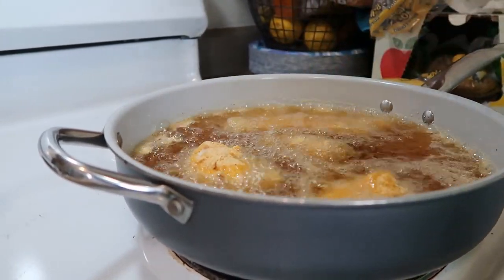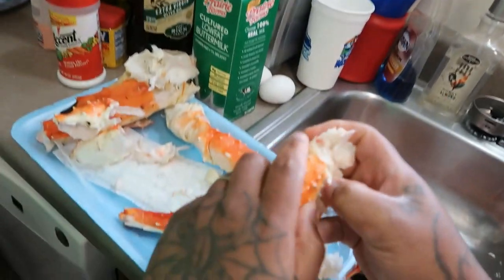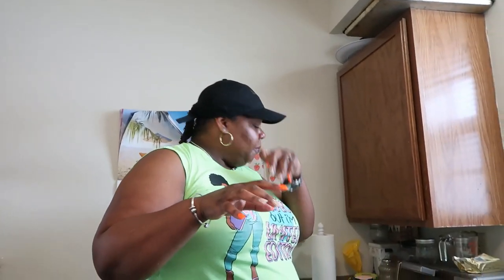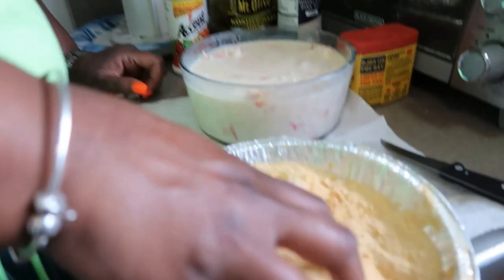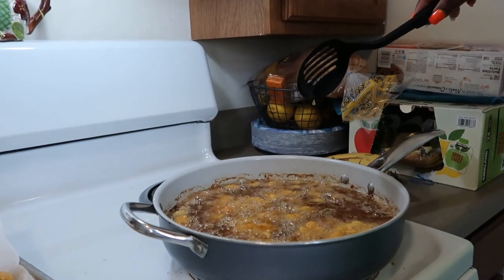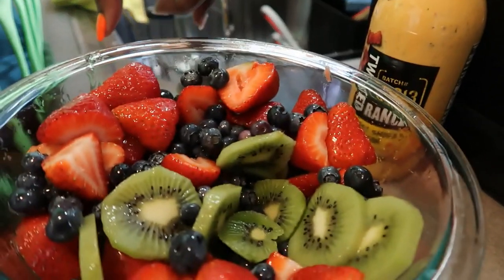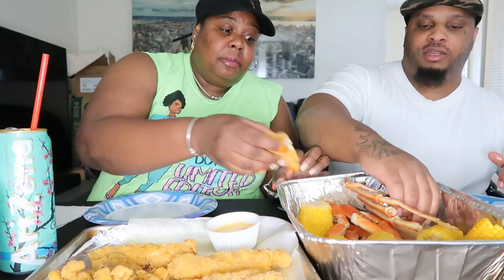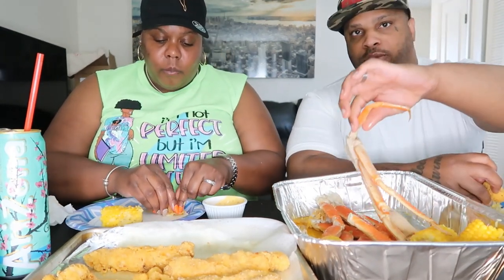Fish Fry Friday | Seafood Mukbang | Fried King Crab | Fried Shrimp | Snow Crab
What's up picture us rolling family it's your girl Ninfa and I'm back with another cooking my way and mukbang video upload in one. We had to do it for y'all. Today I'm cooking some fried king crab, fried shrimp, fried fish, with some corn.

Get you a Chime card

We'll both get $75 when you open a Chime bank account and set up direct deposit!